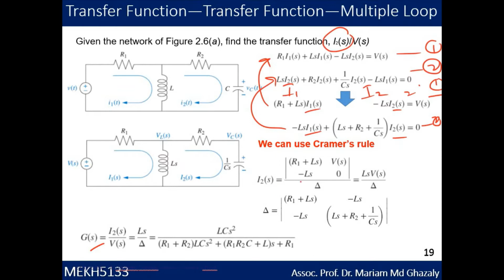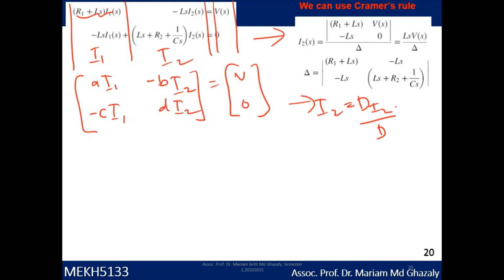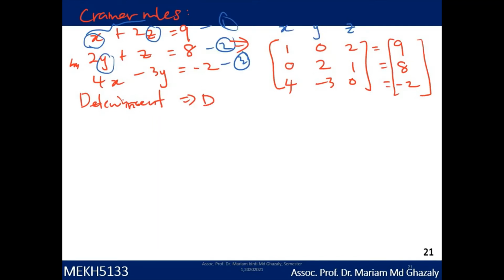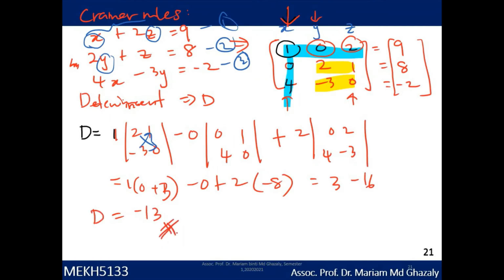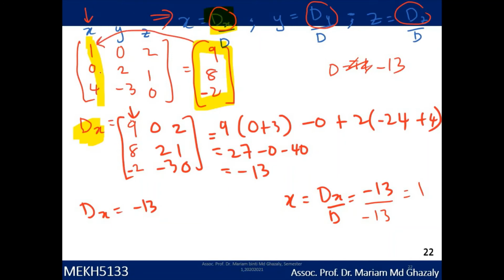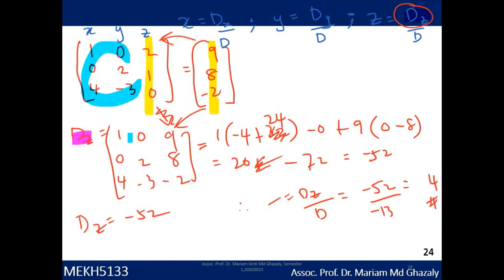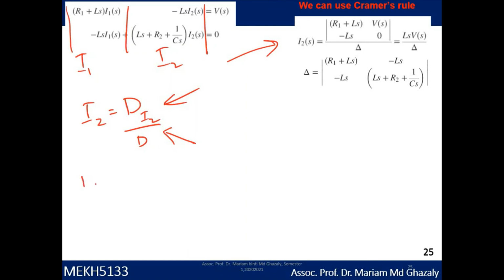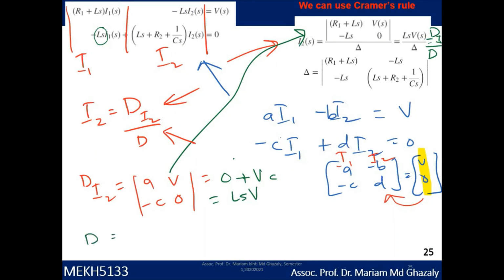Determining math solution using cramer's rule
Dynamic System: Part2 Electrical & Electromechanical element (Slide19)